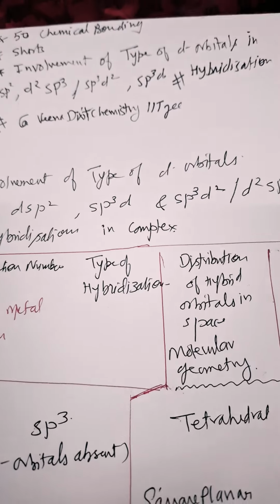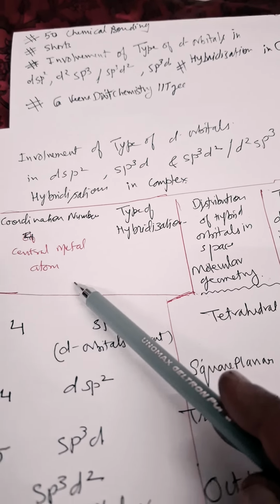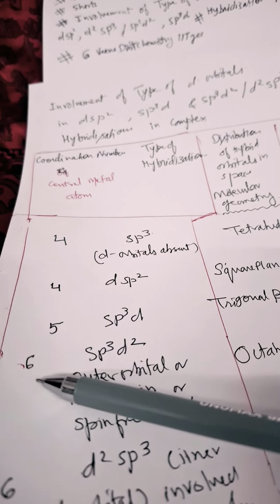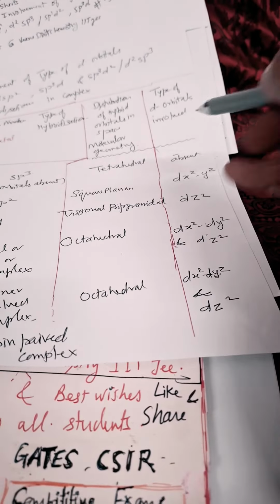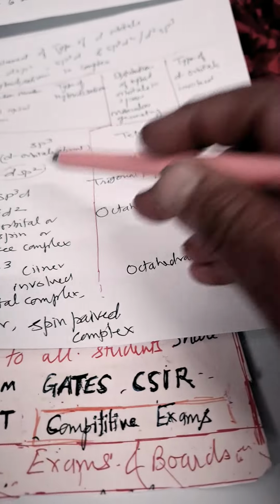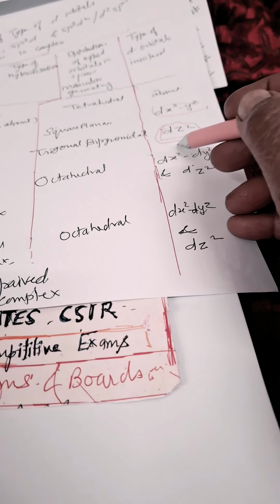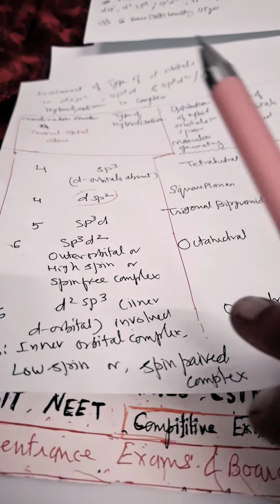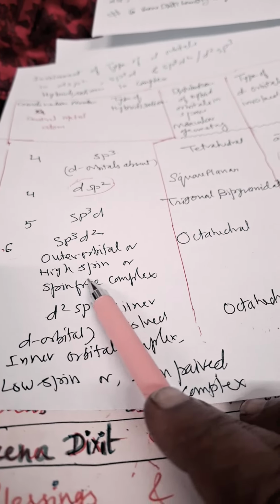#50 Chemical Bonding d orbital involve complex dsp2,d2sp3,sp3d @ VeenaDixitChemistryIITjee